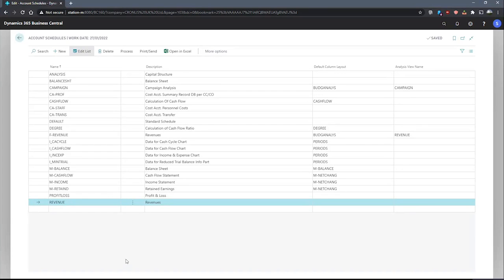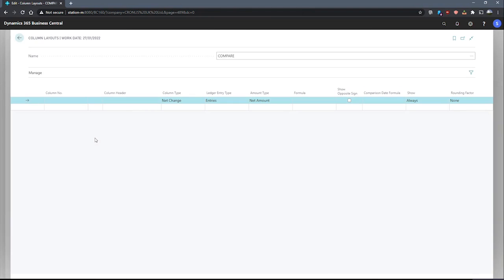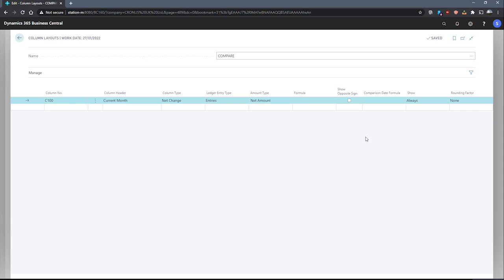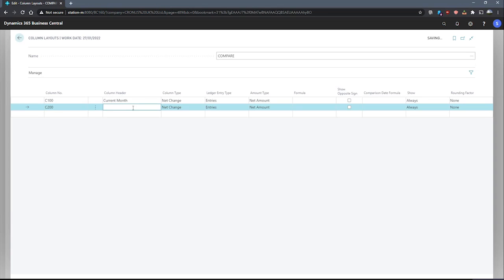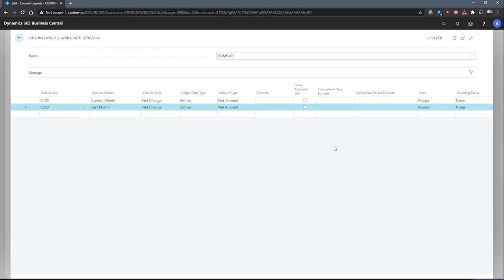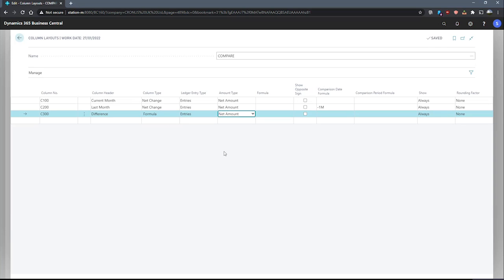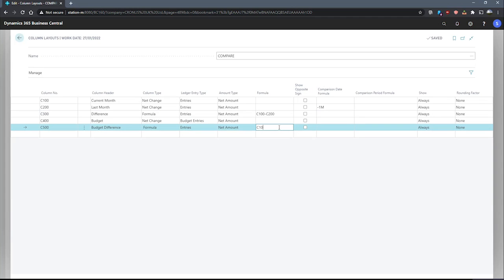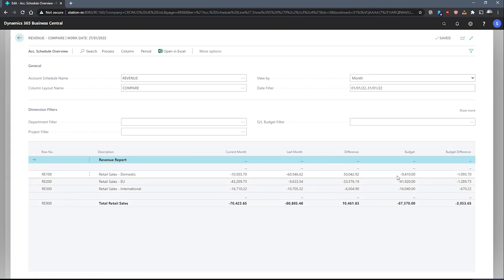Account Schedules Create Column layout | Business Central Training Centre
This video will show how to create column layouts in account schedules on Business Central. Part of the Business Central Training Centre from Dynamics Consultants.